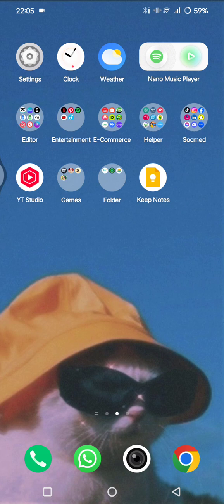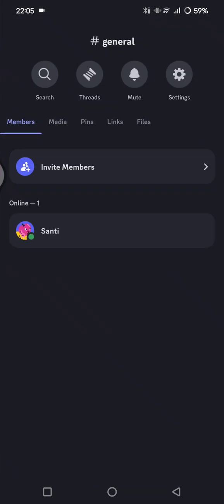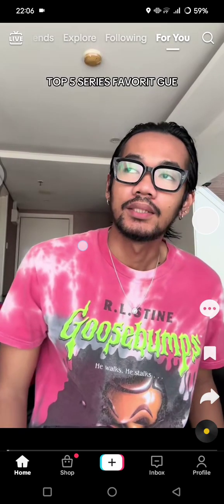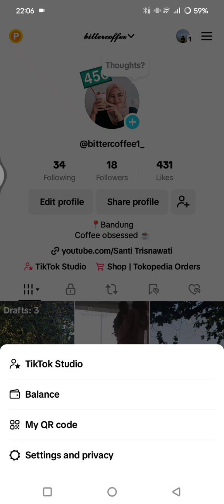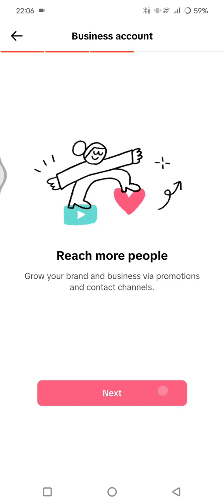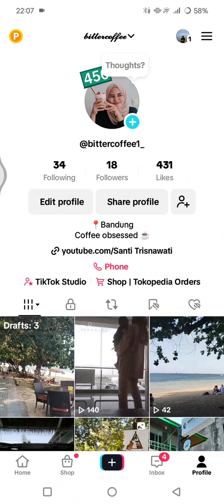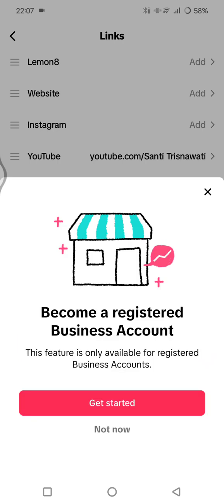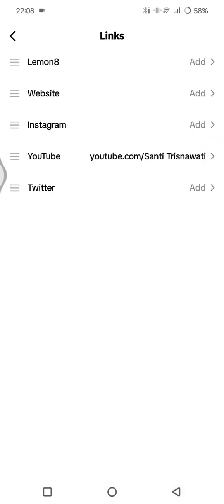❤ FIX: How To Add Discord Link To TikTok (ADD CLICKABLE LINK)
Want to share your Discord server on TikTok but can’t add a clickable link?  In this tutorial, I’ll show you how to add a clickable Discord link to your TikTok bio